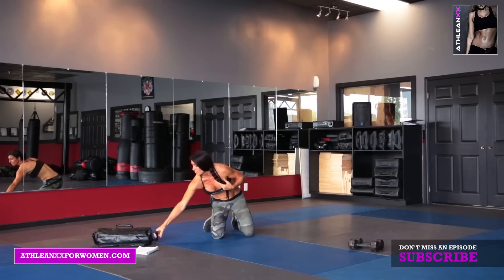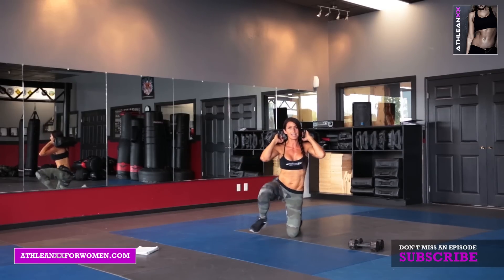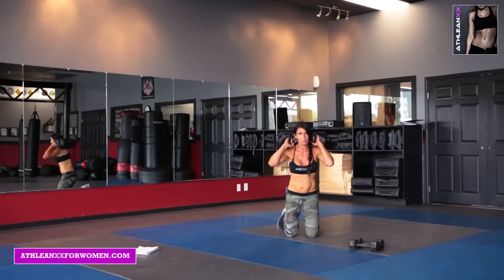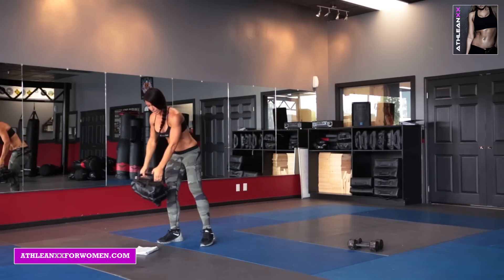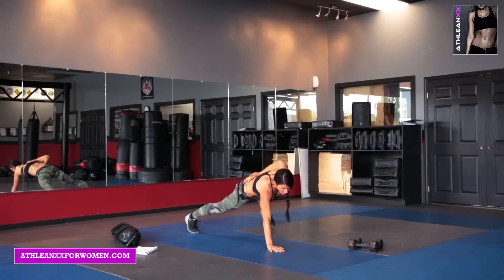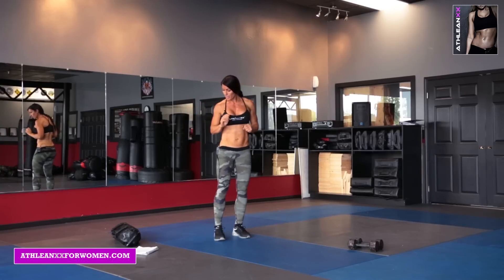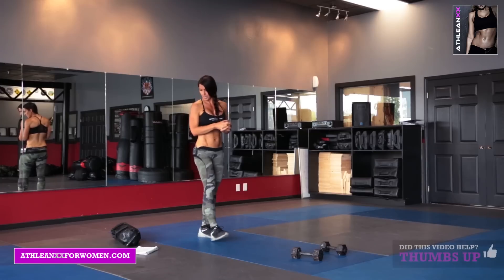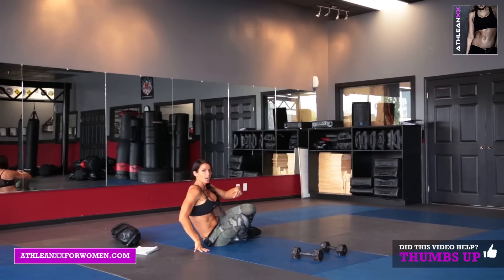How To Get Rid of Muffin Top (BEST MUFFINTOP MOVES!!)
Learn how to get rid of muffin top with our 90 day fitness system

If you want to know how to get rid of muffintop you should give this workout a try. This muffin top workout will help you to burn belly fat and build strength throughout the body. While you can’t get rid of muffin top by trying to spot reduce belly fat, you can work to burn fat throughout the body and build strong sexy muscle. This muffintop workout will help you do just that

Our ATHLEAN-X workouts build strength and burn fat simultaneously. You can get the complete 90 day program

For each of the muffintop exercises, you’ll do 50 seconds of work followed by 10 seconds of rest. These are the best muffintop exercises you’ll find!  Here are the 6 exercises that make up this muffin top workout. Do all six exercises once through and then repeat the entire muffin top workout 4 times through for a total of 24 minutes.

1) Cross Under Pushups
2) Get Up Get Downs
3) One Arm Lay Down Burpee
4) Double High Knees
5) Man Makers
6) V-Sit Touches